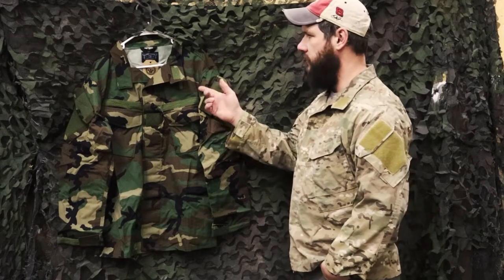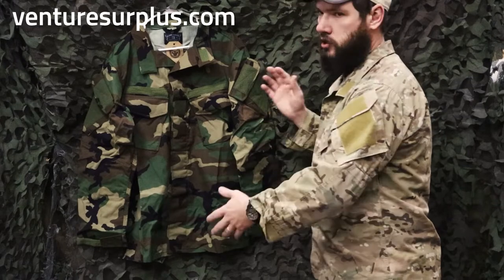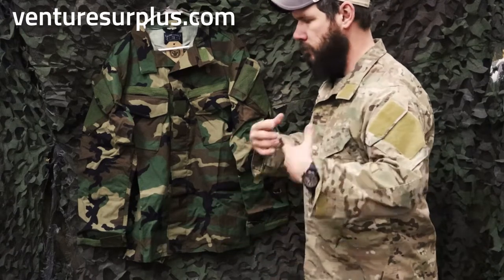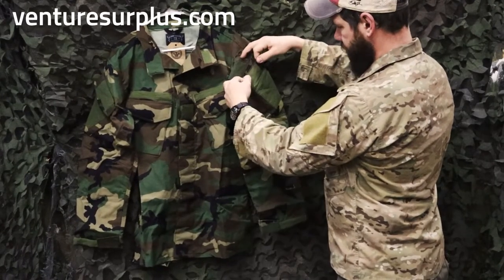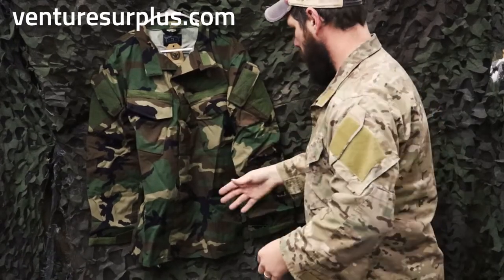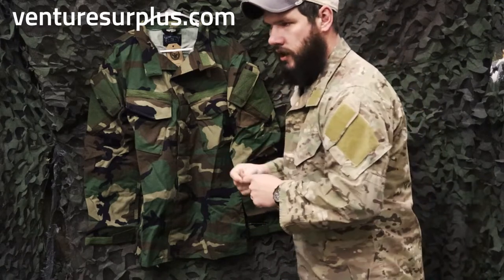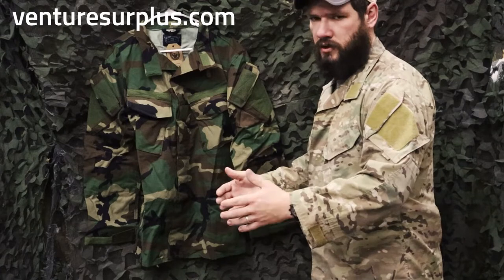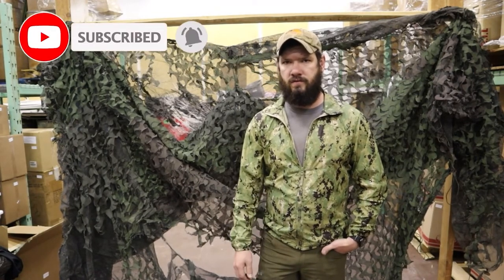Top Shelf - Beyond A9 Mission Top, Woodland Camo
This is a A9 Mission Blouse from Beyond Clothing. The top is meant to be worn as a standard top in environments where a combat top is not needed and is wind and water resistant. The top has reinforced elbows and is made out of 50/50 NYCO Ripstop material. There are chest and shoulder pockets that secure shut with both a hook and loop flap and buttons. The top is button up and have fields for patches. This is a great field top for general use.

Small Regular:
Chest: 42″
Sleeve: 20″

Large Regular:
Chest: 46″
Sleeve: 22″

XLR:
Chest: 48″
Sleeve: 22.5″

2XLR:
Chest: 50″
Sleeve: 23″

Features:

Wind Resistant – This is wind resistant which means that it helps break the wind and keep the wearer warmer.
Water Resistant – It can be submerged or exposed to water for a short period of time without being damaged or saturated with water.
Shoulder Pockets – Includes pockets on the shoulder for small items.
Chest Pockets – Has pockets on the front of the chest.
Clothing Button Closure – Has buttons for the closure.
Adjustable Sleeve Cuffs – Sleeves have either a button or hook and loop adjustable cuff for fit and wear.
Manufactured by:

Beyond Clothing – Manufactured by Beyond Clothing a high end tactical clothing company.

Issue Type: Aftermarket – This is a military style item that is not issued within the Military.